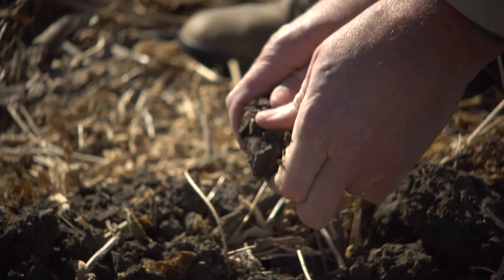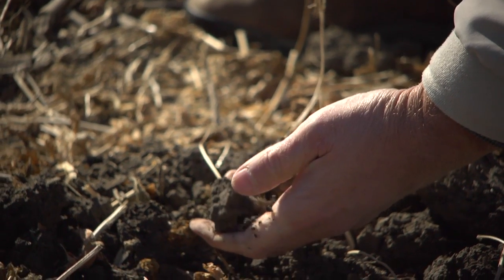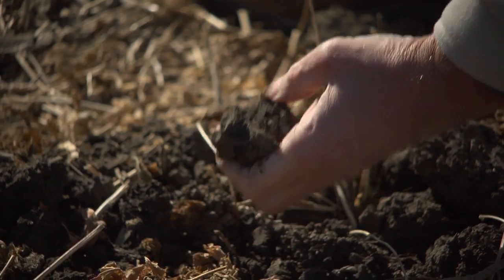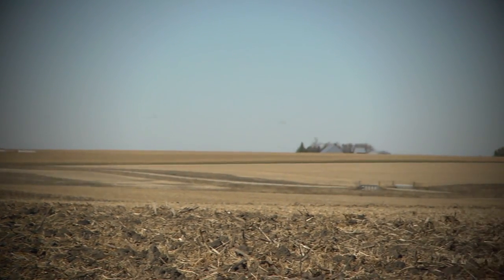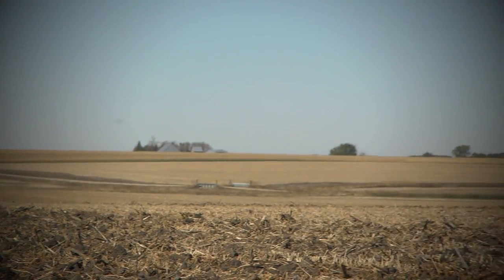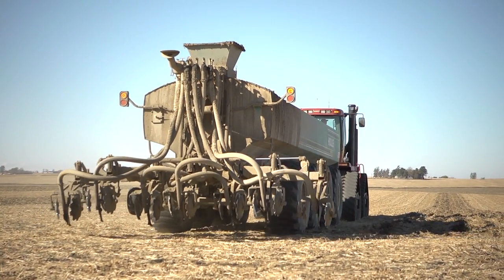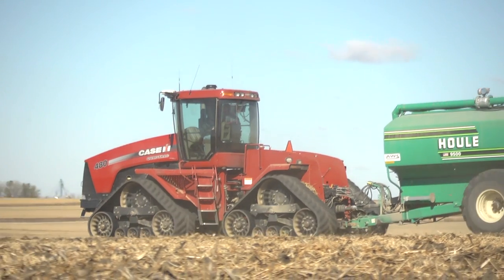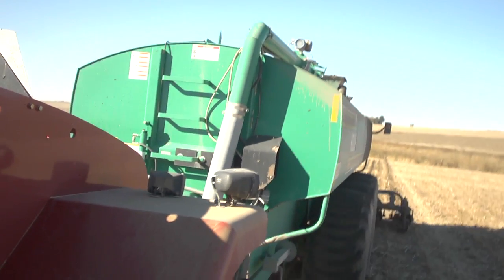Conservation with Strip-Tillage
Joel DeJong is an ISU Extension field agronomist working with farmers in northwest Iowa, including Dana Sleezer, who farms near Aurelia. They're concerned about soil conservation and T-value, the maximum average annual soil loss that will permit current production levels to be maintained economically and indefinitely. Iowa's T-value is 5 tons per acre per year, which Joel describes as about the width of a dime.